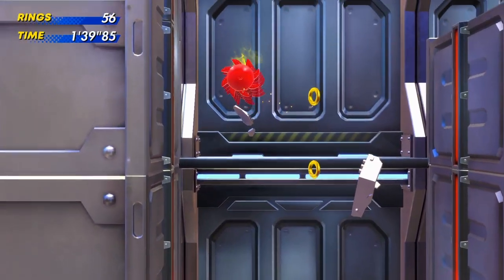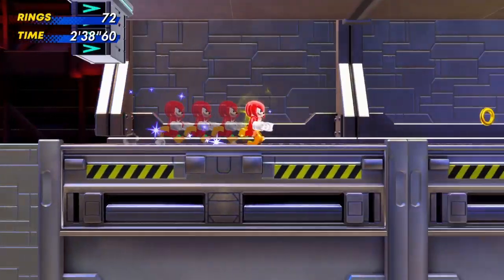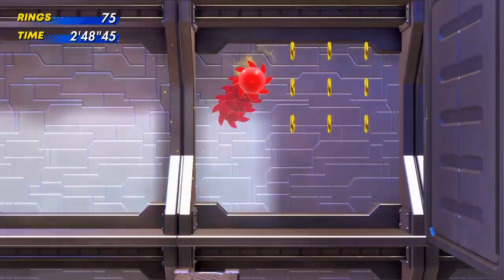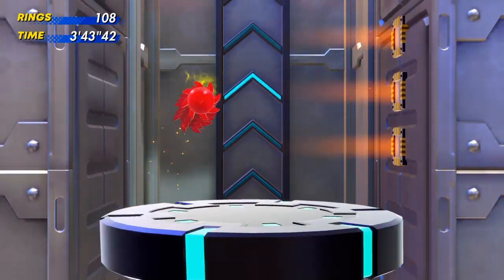Sonic Superstars PS4 (1080p) - Lego Knuckles Playthrough FINALE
It's time to the next part and this is my HD 1080p Superstars Lego Knuckles Playthrough FINALE. :D

Follow me on AndreBreland213 and check this out on my video!!!